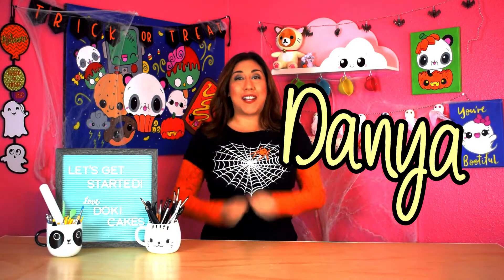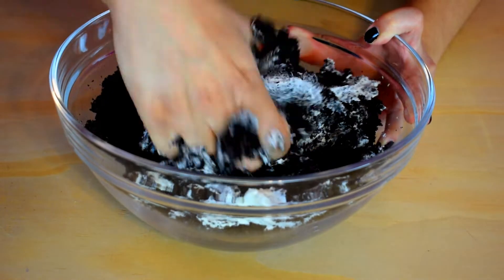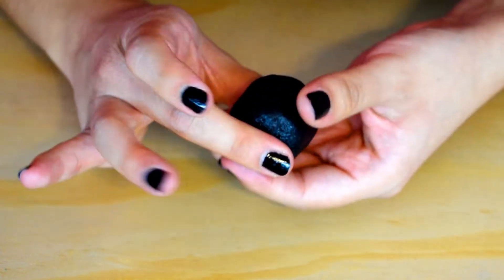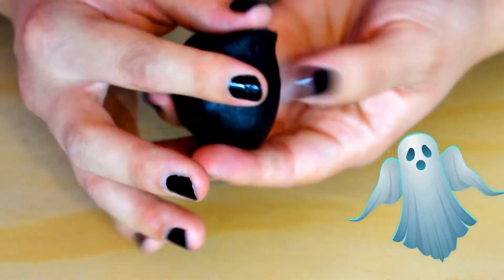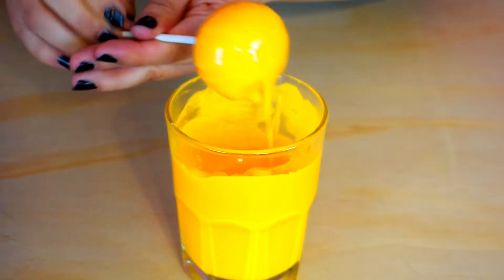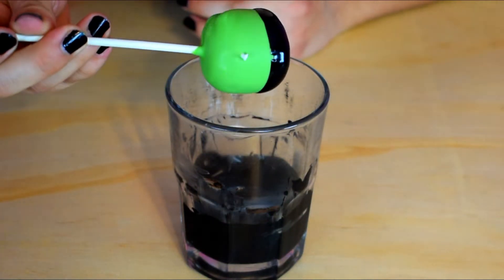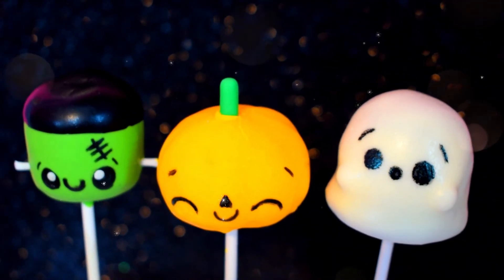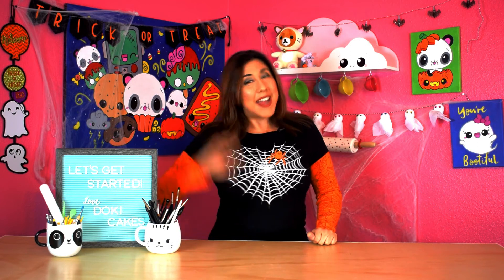How To Make Halloween Cake Pops!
Hi guys!! It's almost Halloween and I am so excited!! Today  we will be making  Kawaii Halloween Cakepops!! I had a lot of fun creating these cuties for you guys!! These are a perfect addition to your Halloween parties!! I also wanted to say thank you for all the love that you have shown to my recent cakes on Instagram, that made me super duper happy!!!

Hope you enjoy, and make sure to share pictures of your treats on Facebook and Instagram with the hashtag